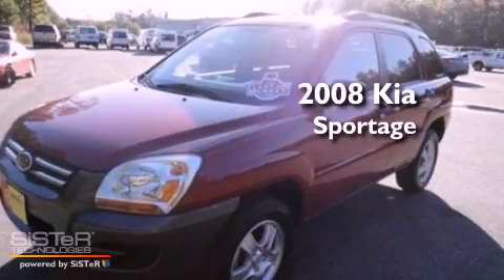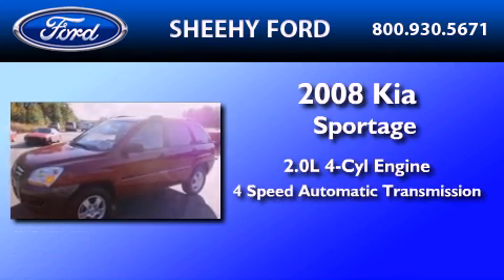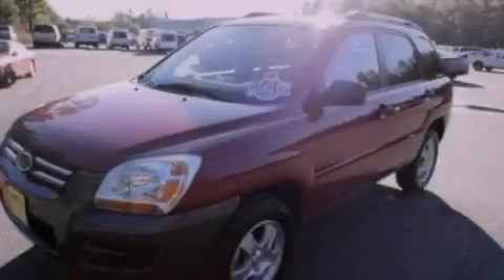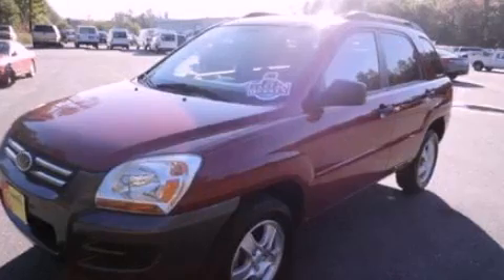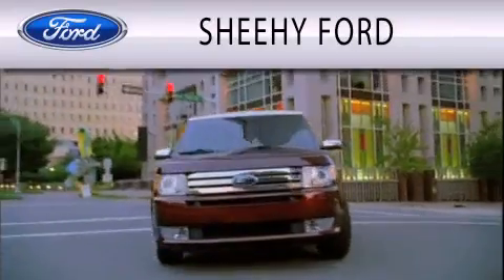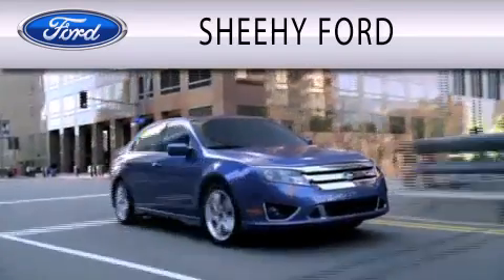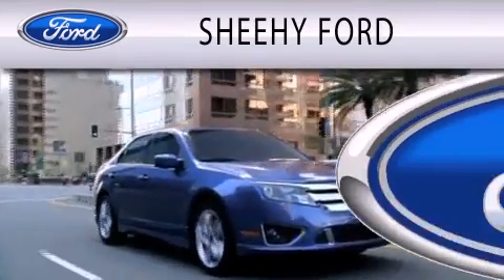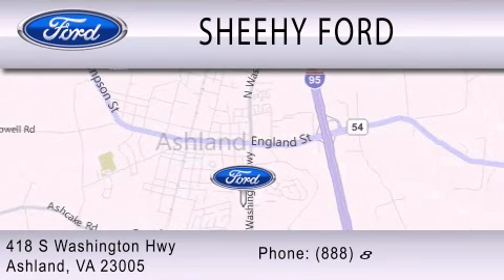2008 KIA SPORTAGE VA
Year : 2008
 Make : KIA
 Model : SPORTAGE
 Engine : 2.0L I4
 Trans . : AUTO 4SPD W/OD
 Exterior : RED
 Miles : 35,548

 Stock : J121842A

 418 S. Washington Hwy.
  , VA 23005